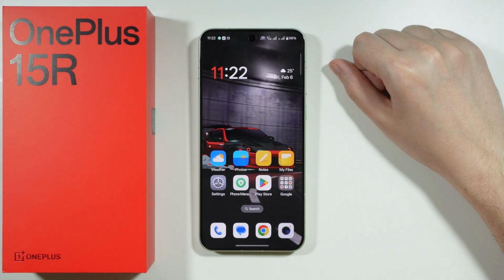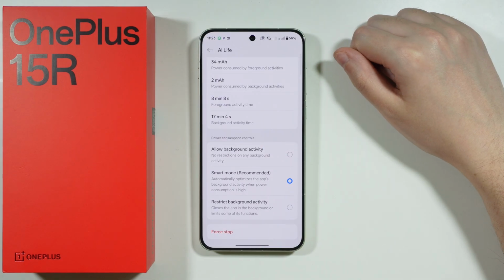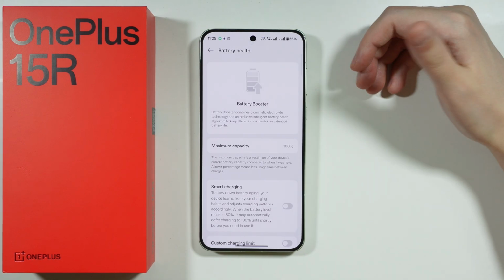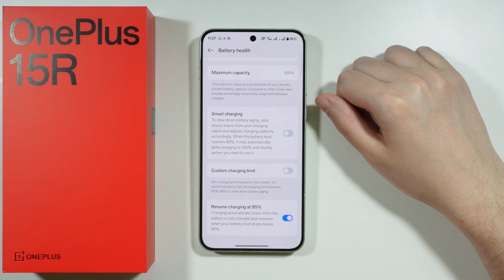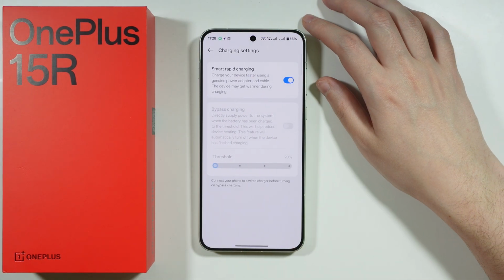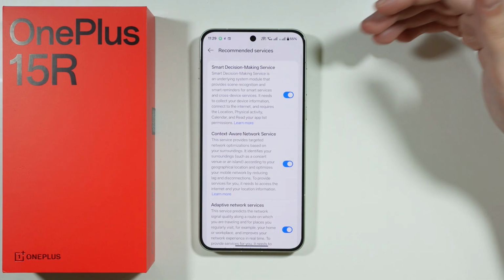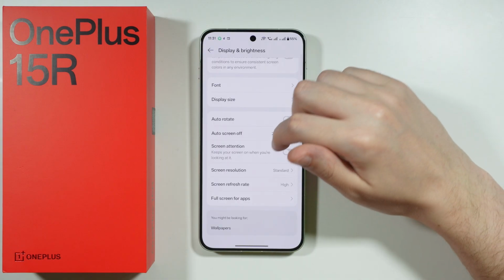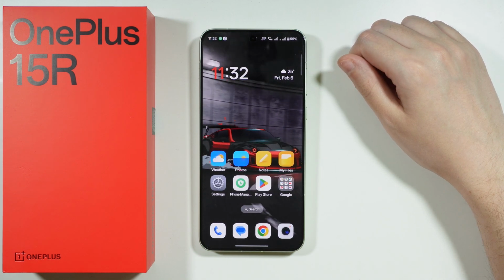OnePlus 15R: How to Improve Battery Life (Fix Battery Drain & Ageing)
In this video, I'll show you how to improve the battery life of your OnePlus 15R and fix common issues related to battery drain and aging. We'll go through essential tips and settings adjustments that can help extend your phone's battery performance and longevity. Follow along to optimize your OnePlus 15R and enjoy longer usage between charges.